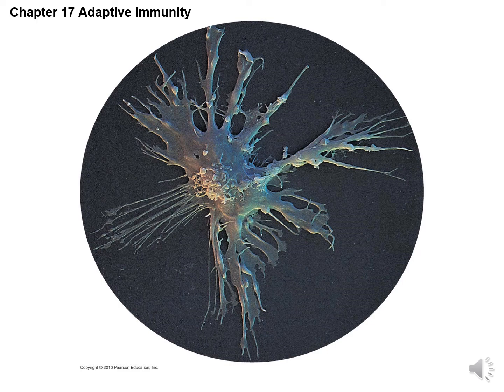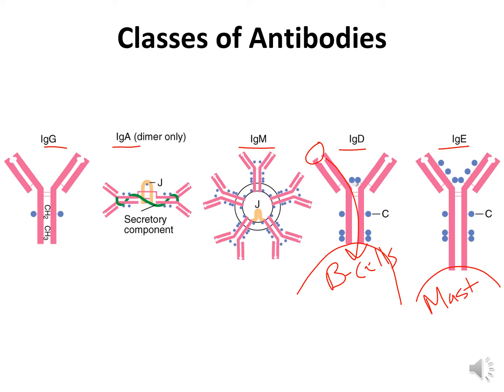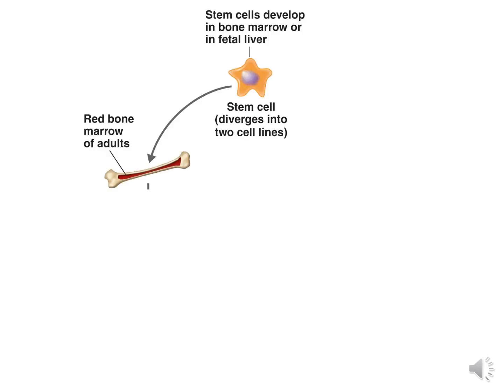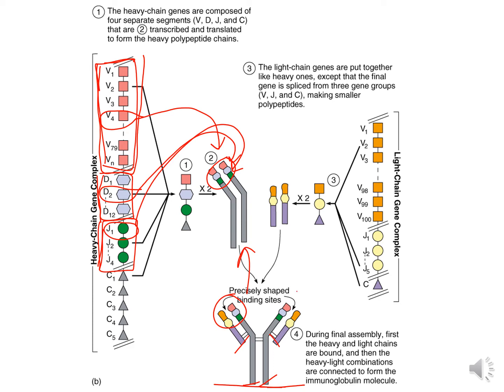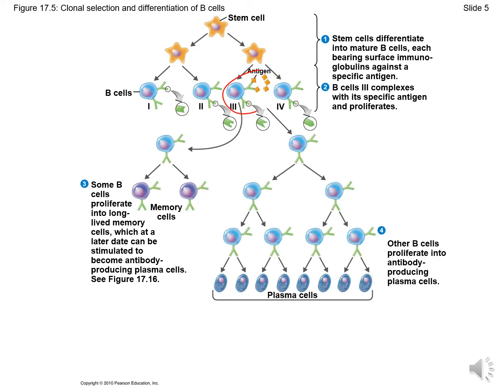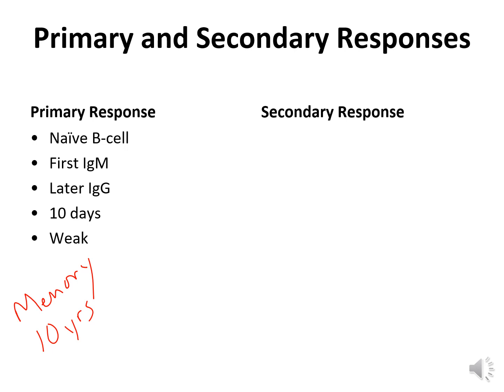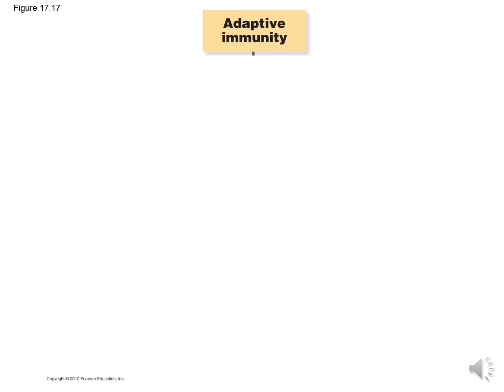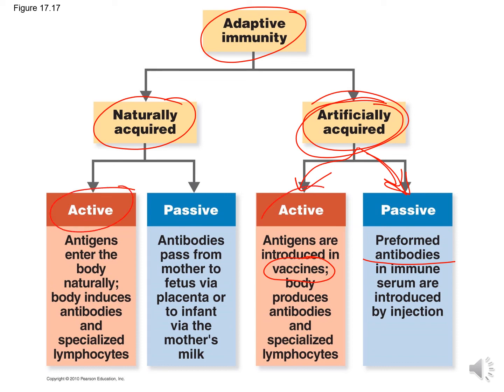Chapter 17 - Adaptive Immunity Part 2-B-cells